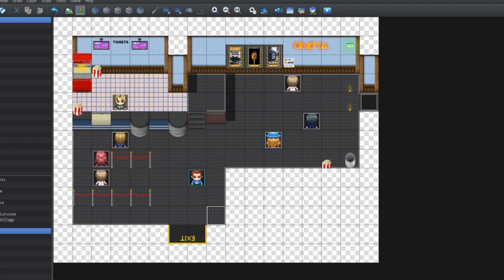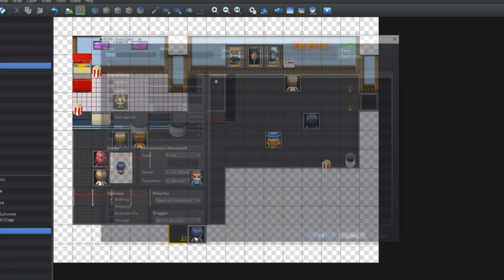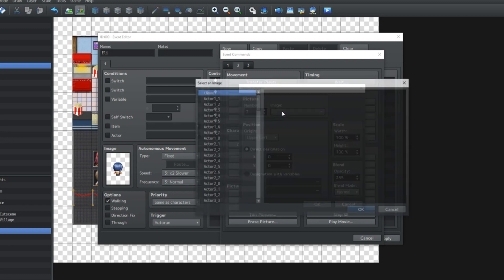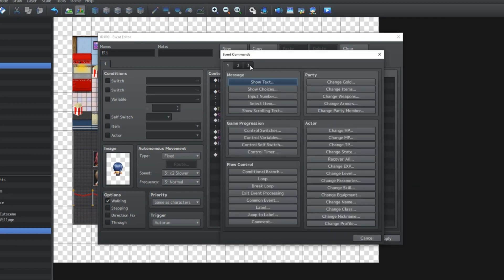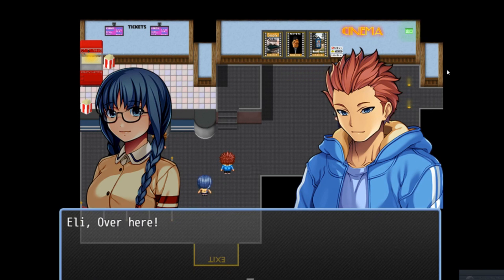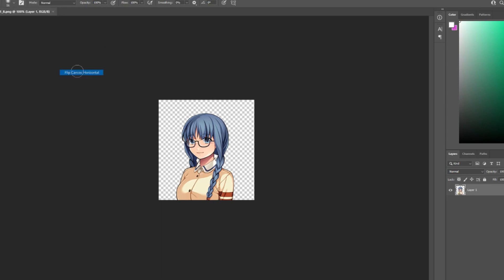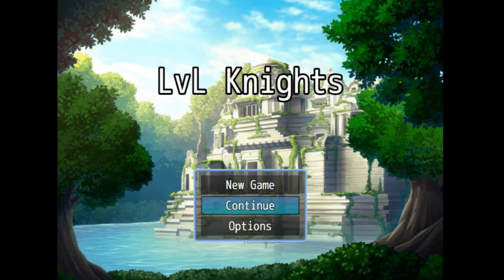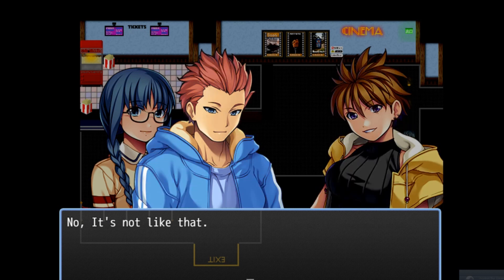Making Dialogue like a Visual Novel in RPG Maker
In today's video, I show you how you can use the character busts to make your dialogue look like it's from a visual novel, using RPG Maker MZ. This will however work with MV as well and possibly earlier maker titles.